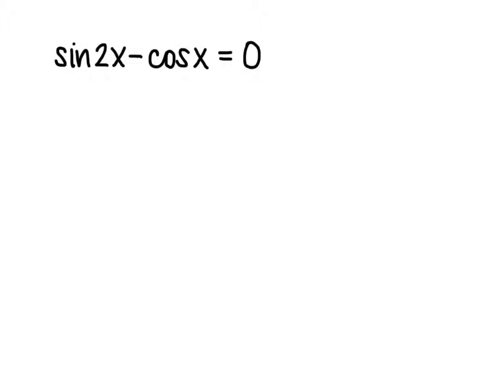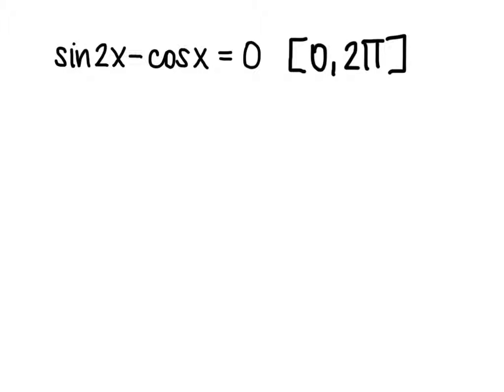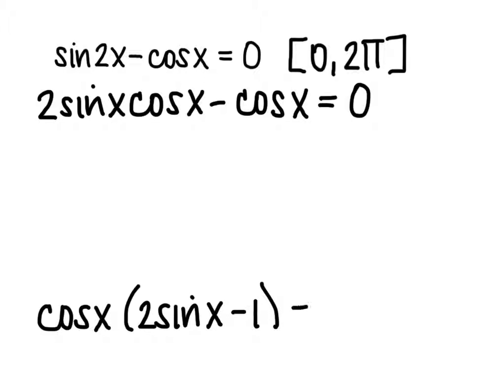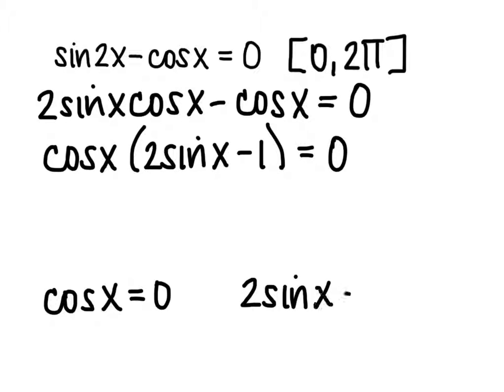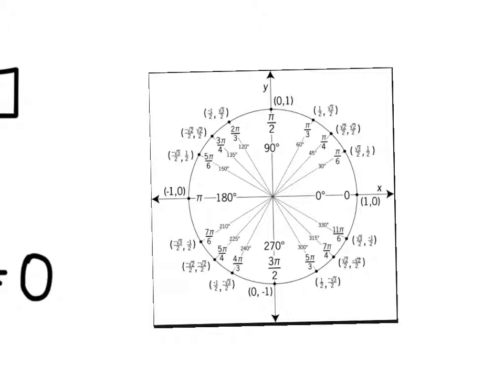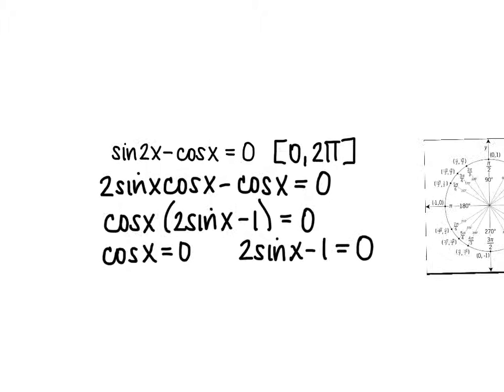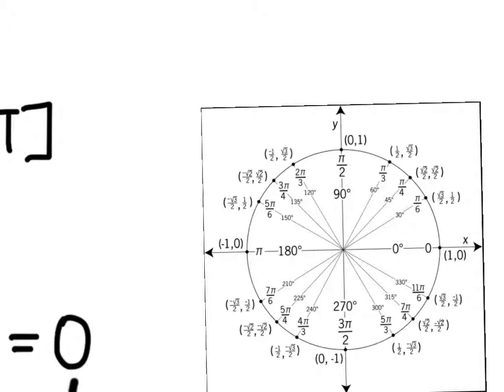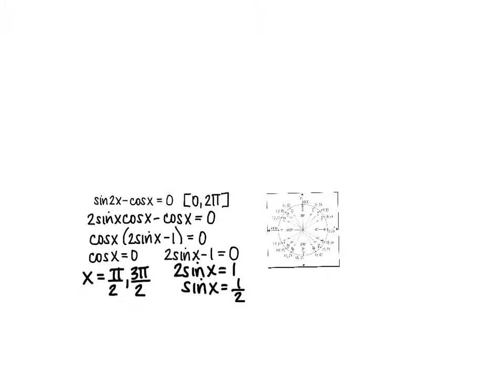H.9 Trig Equation